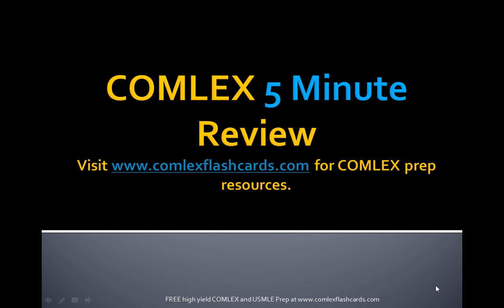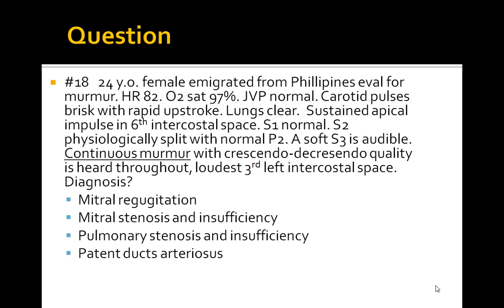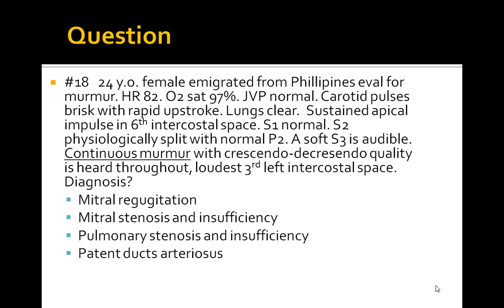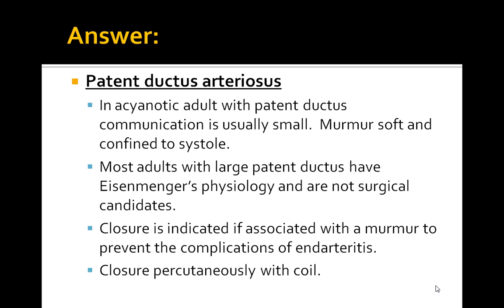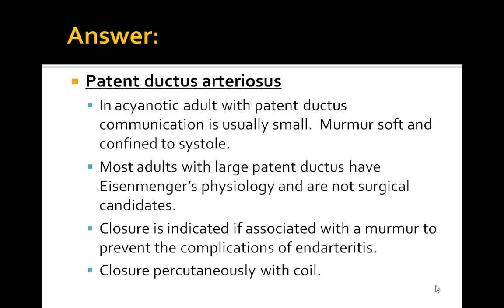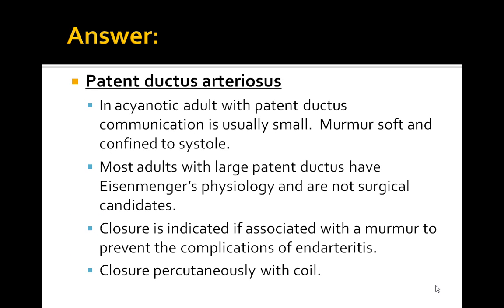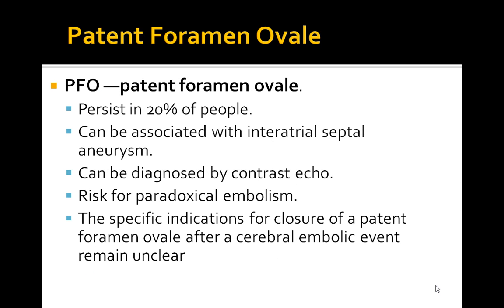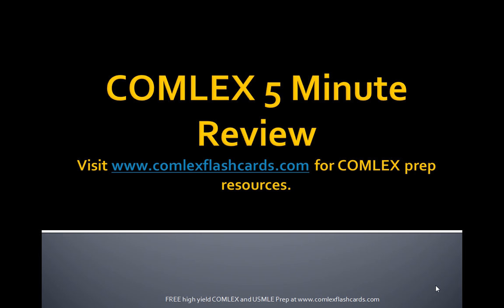COMLEX Cardiology PDA and PFO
Patent Ductus Arteriosus and Patient Foramen Ovale